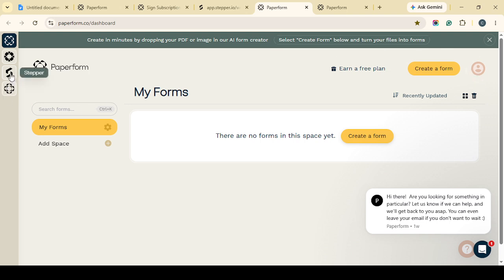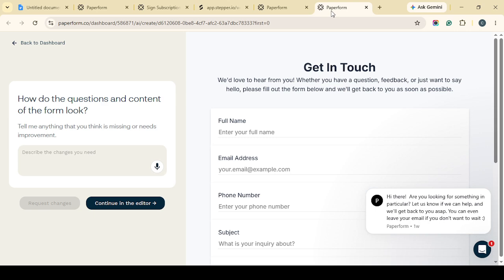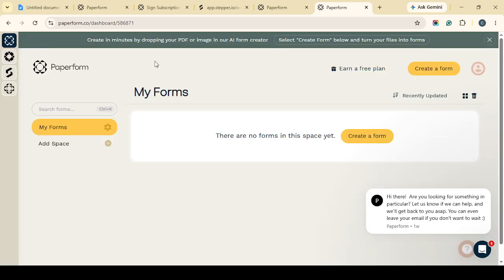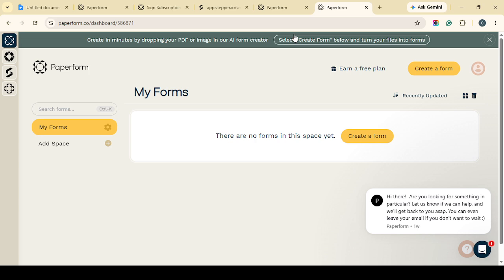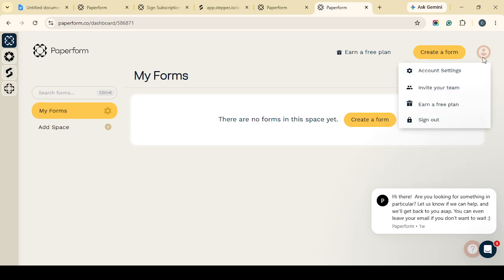How To Make Text Box On Paperform 2026 Step by Step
Paperform 2026 is the no‑code smart form builder that lets you create professional forms, surveys, landing pages, and payment pages in minutes. Customize fully with your branding, add logic rules, accept payments, collect signatures, and automate workflows. With updated AI tools, 30,000+ templates, and seamless integrations, it’s perfect for leads, registrations, orders, and data collection across all industries.